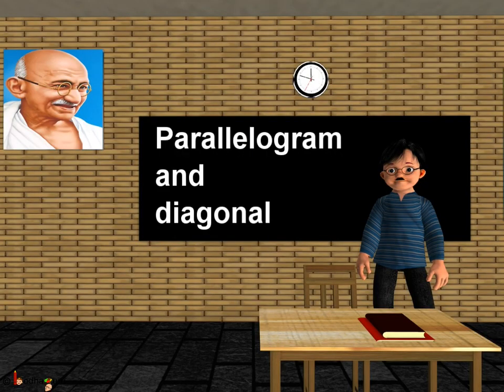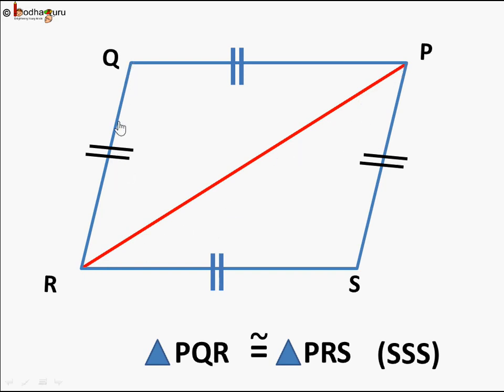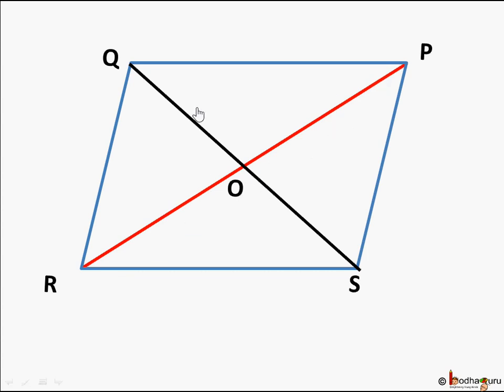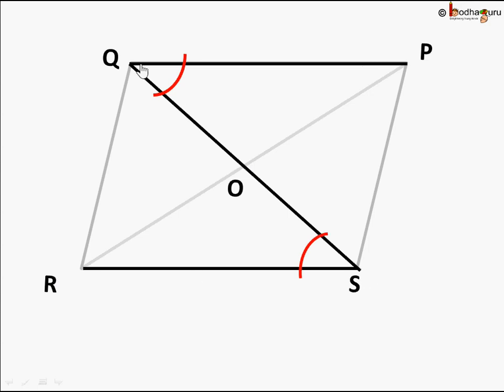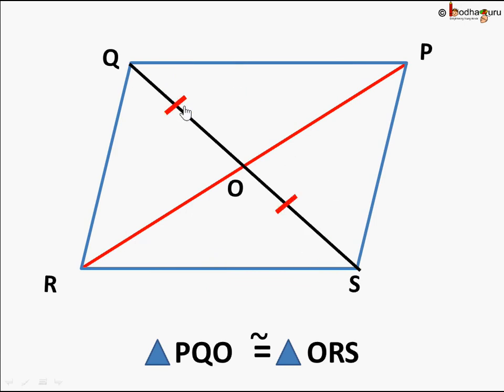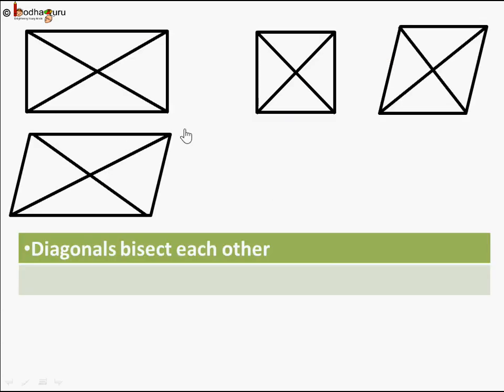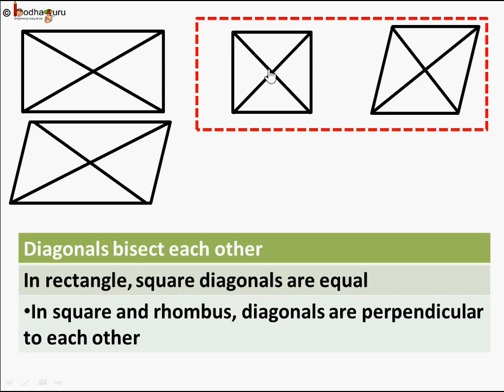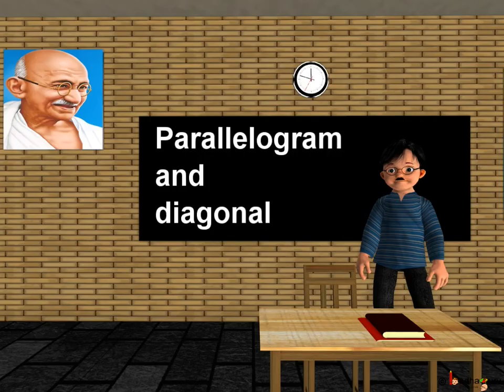Maths - Diagonals of a parallelogram - English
Hello,
BodhaGuru Learning proudly presents a video in English which explains many properties of quadrilaterals specially parallelogram. It shows and proves that diagonals of parallelogram bisect each other and explains properties of diagonals in rhombus, square etc(e.g. diagonals of rhombus perpendicularly bisect each other).

Team BodhaGuru